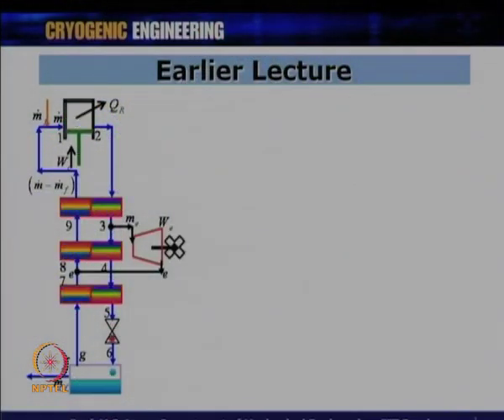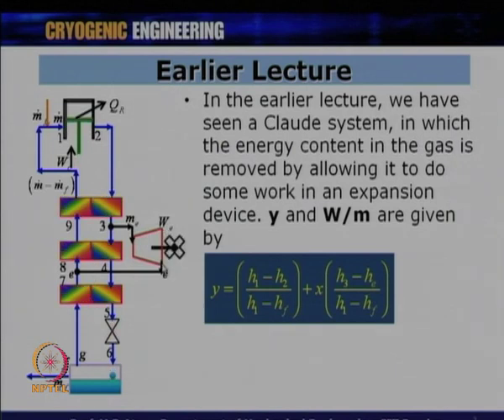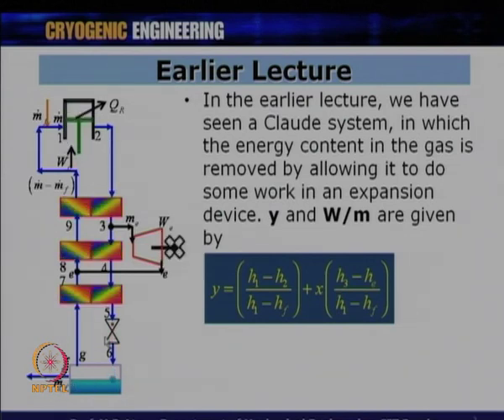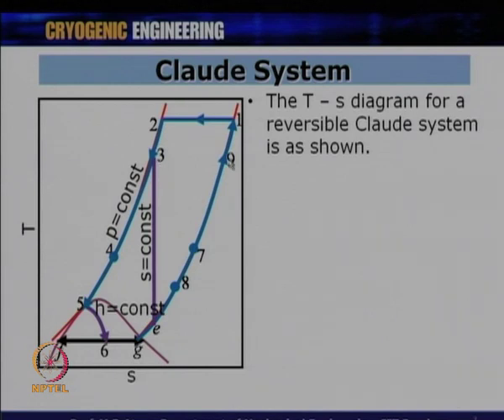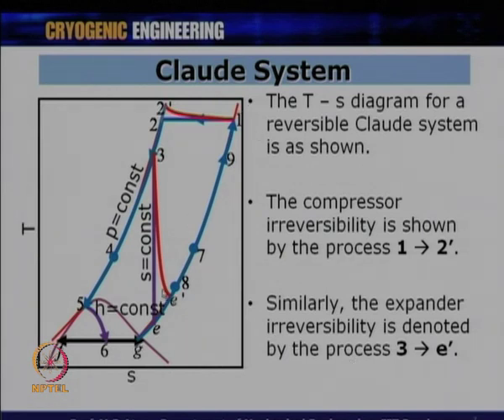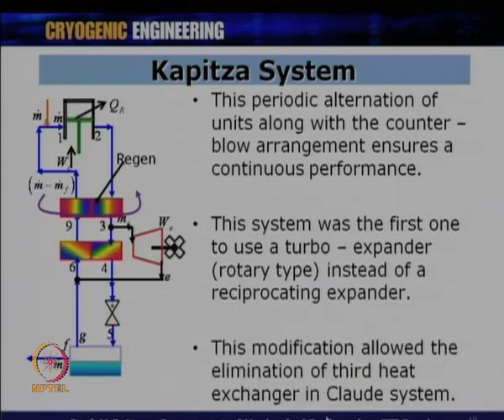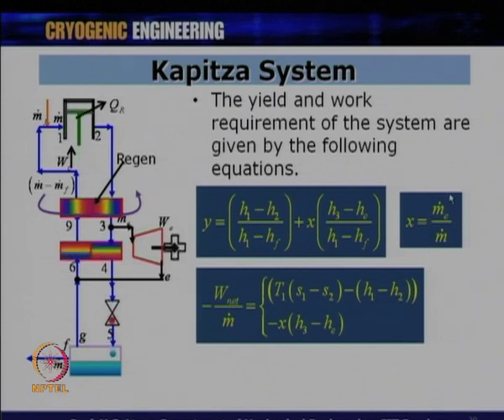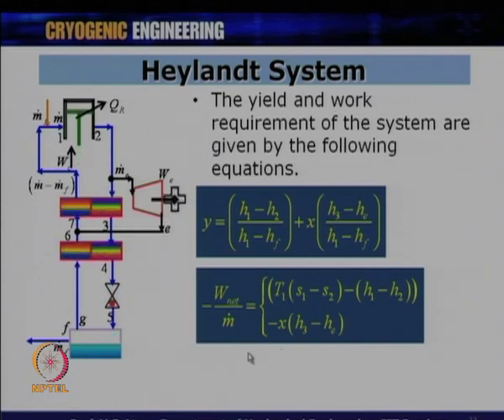Mod-01 Lec-16 Gas Liquefaction and Refrigeration Systems IX